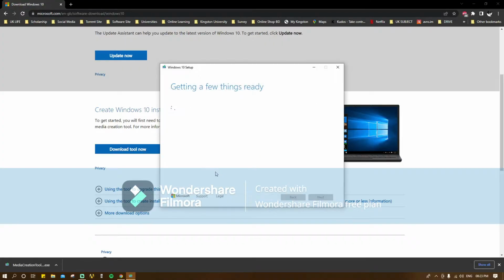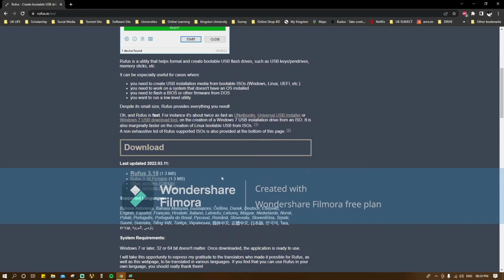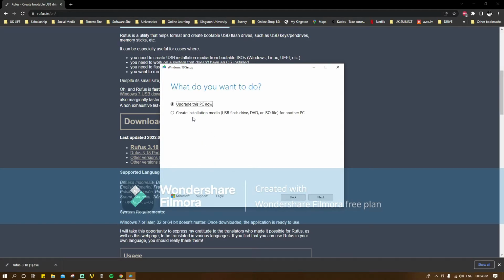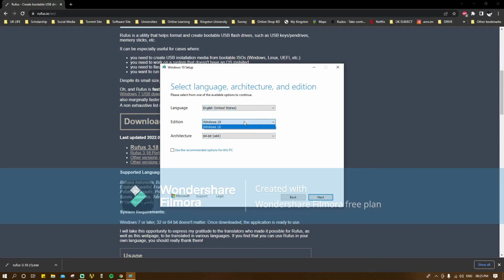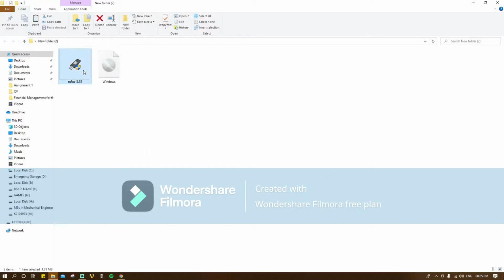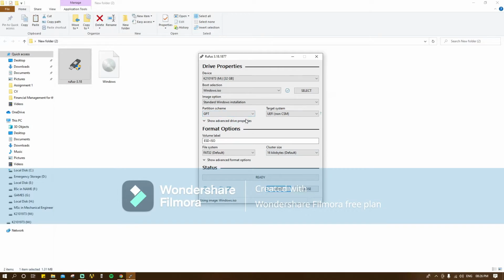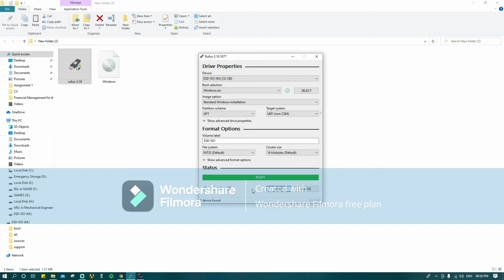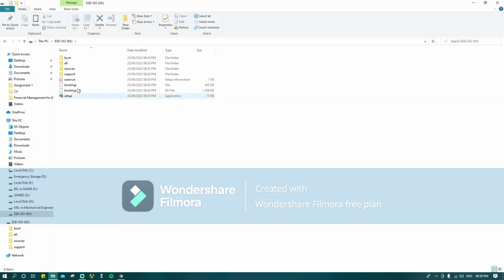How to download Windows 10 and install in USB Drive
This video tells about how to download Windows 10 from Microsoft website and how to make bootable USB drive for windows setup.